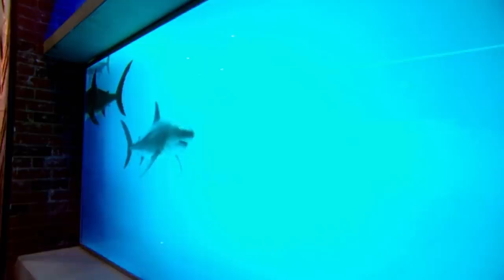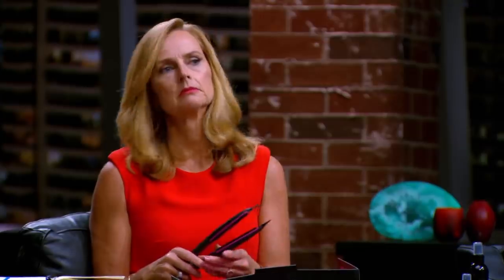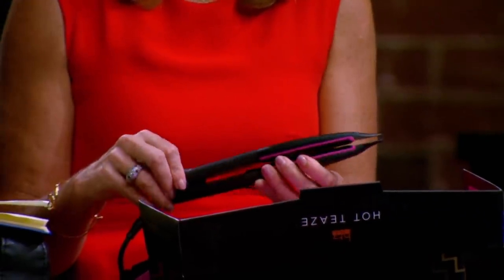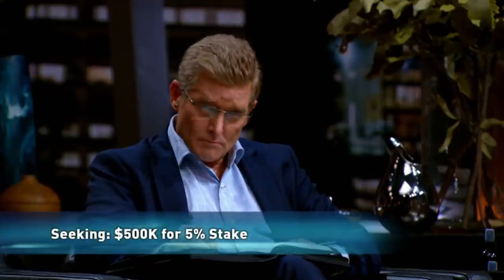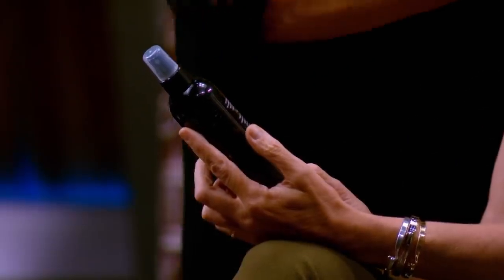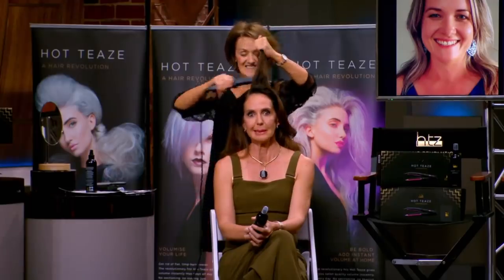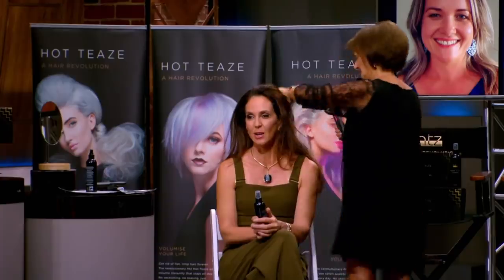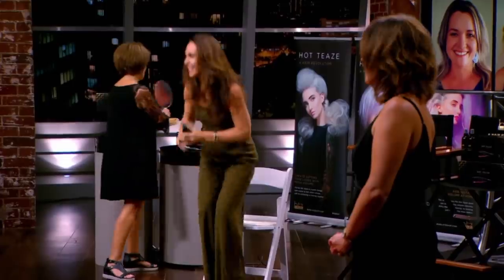“$10M Is Complete Garbage” | Shark Tank AUS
Janet and Annie have invented a gadget that gives hair more volume. But, as Janine’s locks get bigger, so do the holes in Janet and Annie’s business model.

An international sensation, Shark Tank AUS features entrepreneurs pitching for investment in the Tank from our Sharks, five venture capitalists willing to invest their own money in exchange for equity.

As Seen On Shark Tank Australia Products

Shark Tank US Products Collection